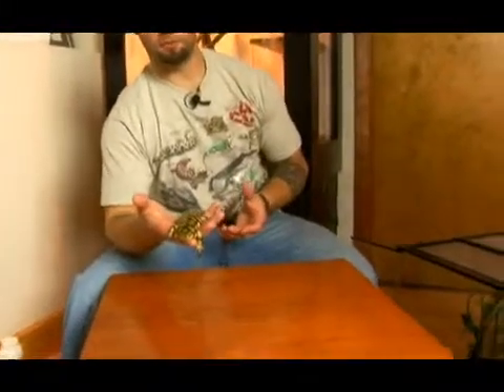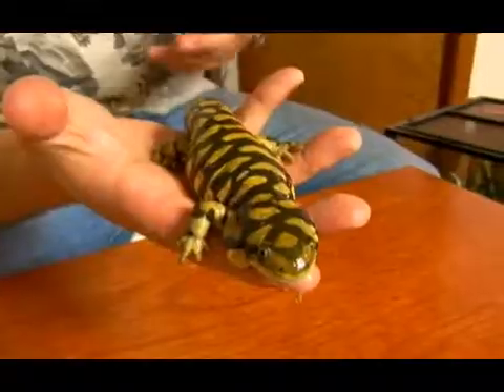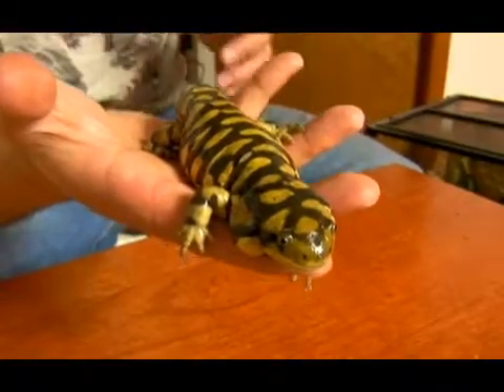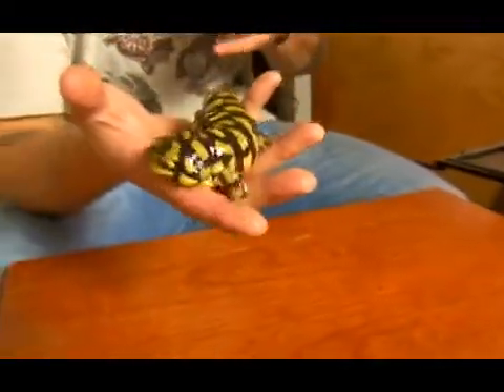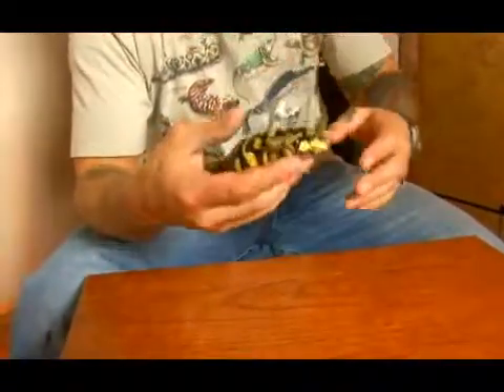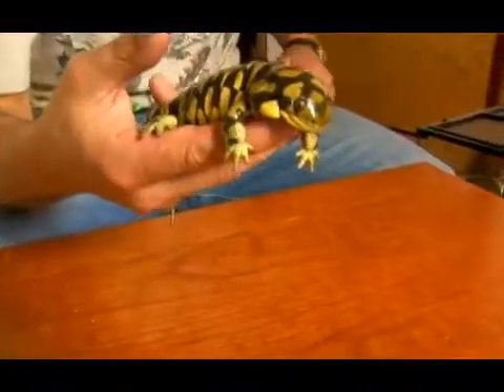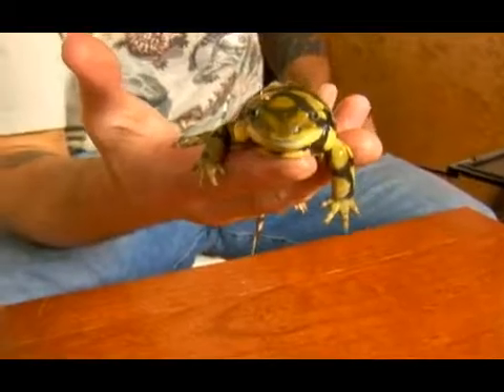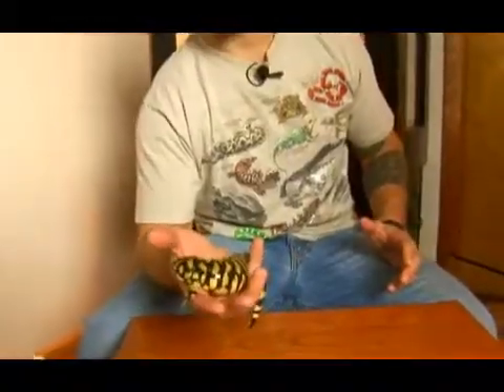Natural History of Tiger Salamanders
Natural History of Tiger Salamanders. Part of the series: How to Care for a Pet Tiger Salamander. Learn about the natural history of tiger salamanders in this free video clip.